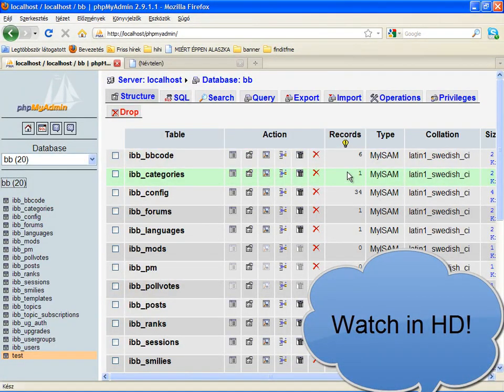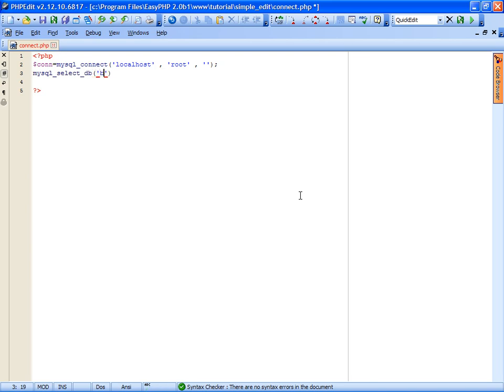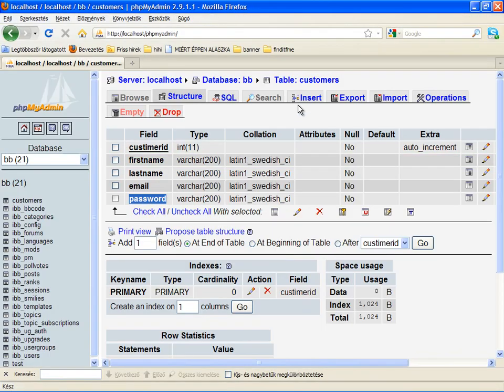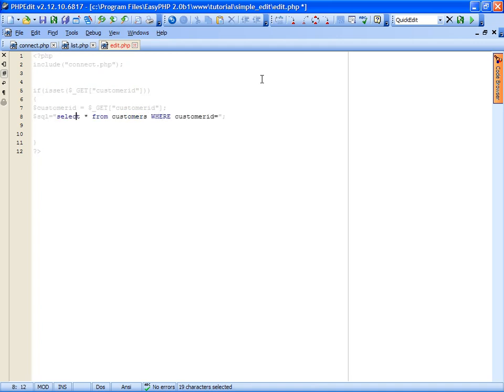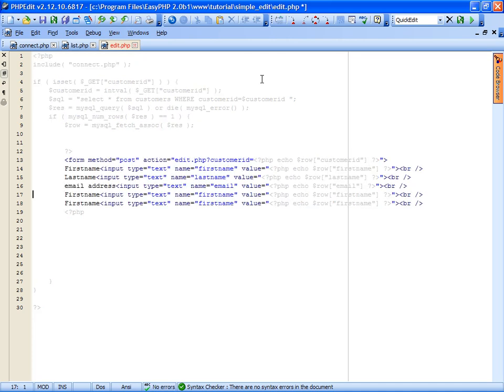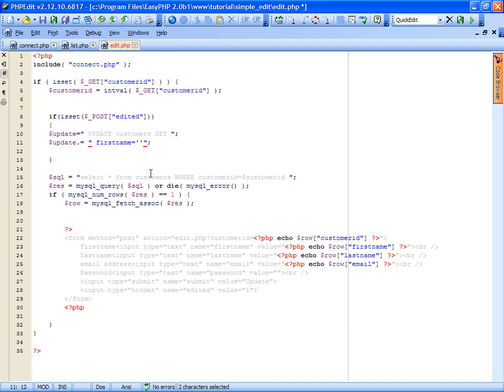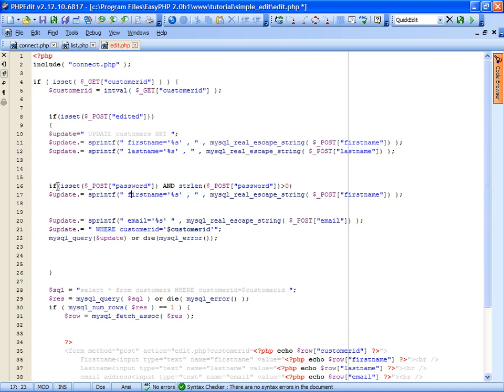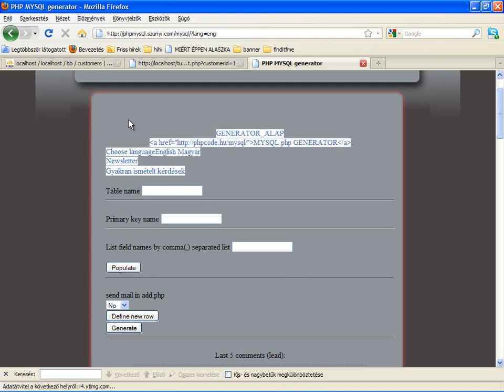Simple edit form PHP mysql [ENG]